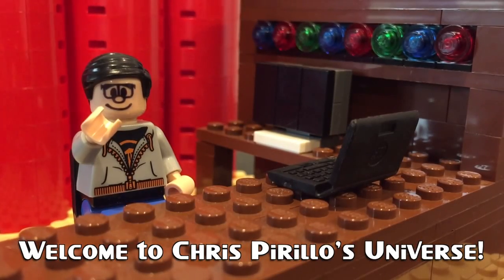What is TippingPoint Secure Virtualization Framework?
One of the challenges of migrating from a physical network to a virtual network is the need to maintain security compliance controls. With virtual machines, you lose some of the visibility into what's going on between different machines because the virtual machines are often all sitting on the same hardware. With TippingPoint Secure Virtualization Framework, you get visibility to see exactly which virtual resources are interacting with each other and additional information around which physical assets are facilitating that communication. One key strength of TippingPoint, from a virtualization perspective, is the ability to maintain policies on virtual machines even when the are moved throughout the data center. Here LockerGnome's Jake Ludington talks with Sanjay Raja from HP TippingPoint about how Secure Virtualization Framework and TippingPoint help protect your environment, whether that environment is physical hardware, virtualized machines, or both.